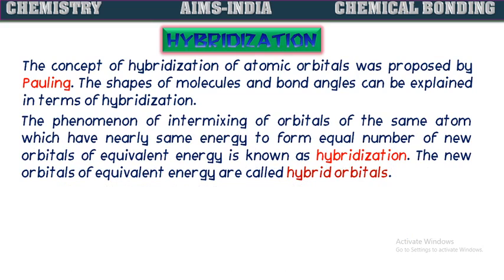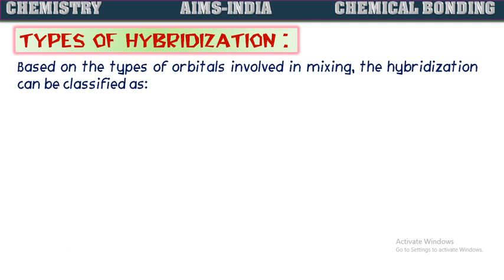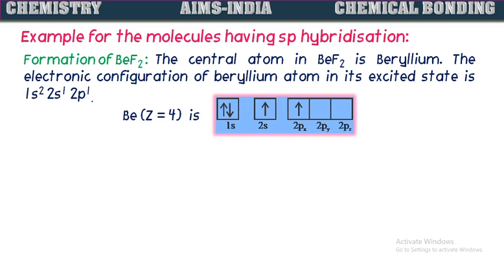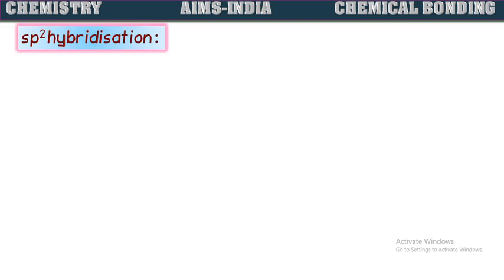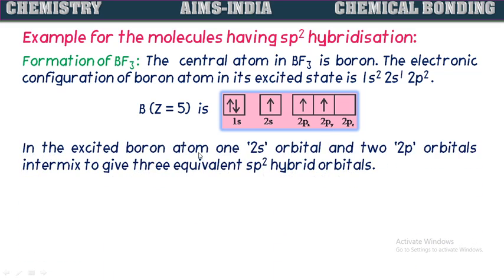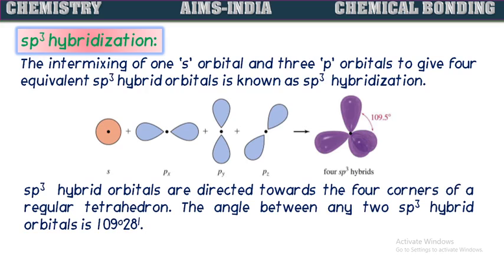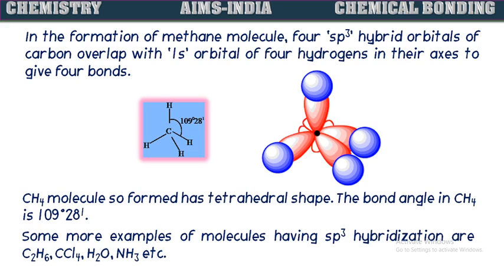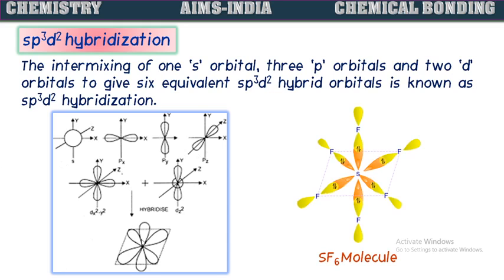CHEMICAL BONDING - HYBRIDIZATION